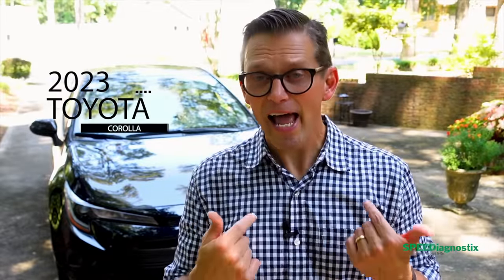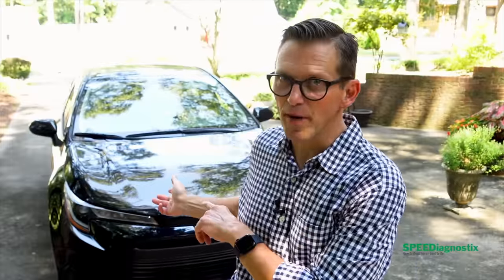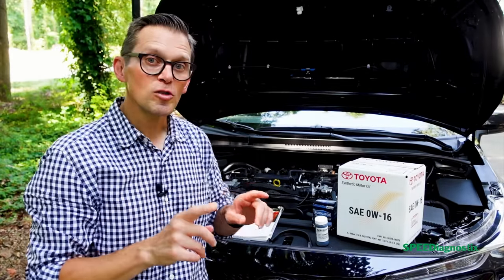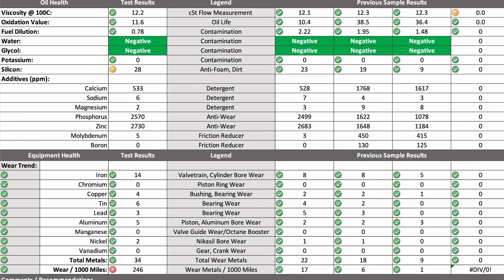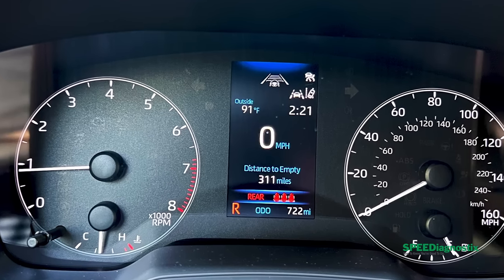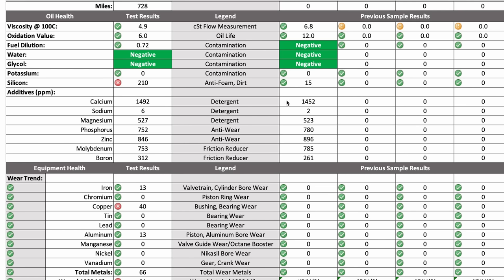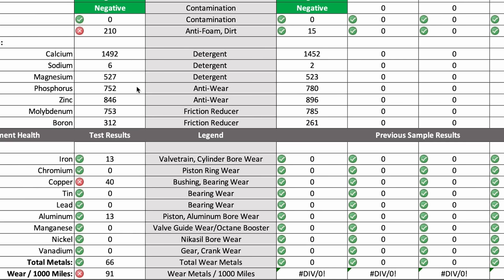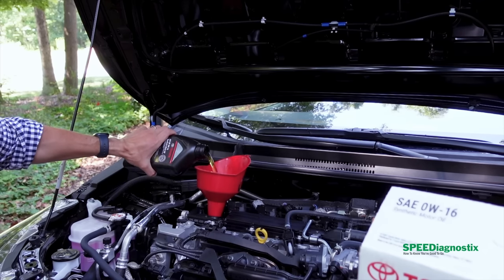AVOID the ONE MISTAKE Almost EVERYONE Makes With A Brand New Car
Do you own a new car? Just changing your motor oil after the first 500 miles makes a huge difference in the amount of wear that occurs during that break-in period, which extends the life of the engine. Not changing the oil early is a mistake almost every one makes.

Not only does this video reveal the steps to take to extend engine life, it also shows the proof. Using oil analysis reports from my own car, I will show you how this simple hack reduces wear in new engines.

I recommend Wix oil filters, which are available

Who is the ​⁠@themotoroilgeek?  I'm a Society of Tribologists and Lubrication Engineers Certified Lubrication Specialist and Oil Monitoring Analyst (I've maintained both of those for over a decade). I also worked for Joe Gibbs Racing for 12 years as their lubricant specialist. We also worked with Lubrizol and Chevron-Phillips Chemical to test and develop oils for our race cars. Following that, I was the head of R&D for Driven Racing Oil. During that time, I formulated and tested over 50 products. We also worked with Cummins, Comp Cams, Oak Ridge National Labs and General Motors on various R&D products. Those efforts are recorded in peer reviewed white papers published by SAE International and ACS Sustainable Chemistry journals.

As an Amazon Associate I earn from qualifying purchases That just means that I may earn a small commission, at no cost to you, if you choose to purchase that product from Amazon.com. It is a way to help support the work of The Motor Oil Geek.